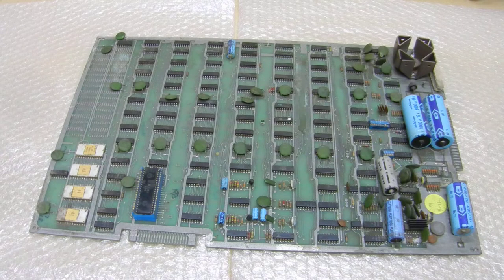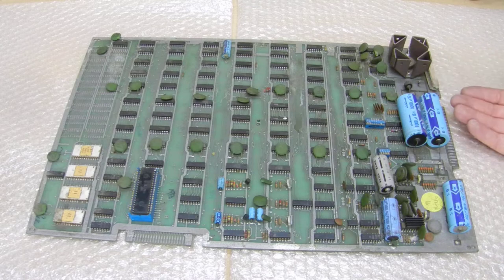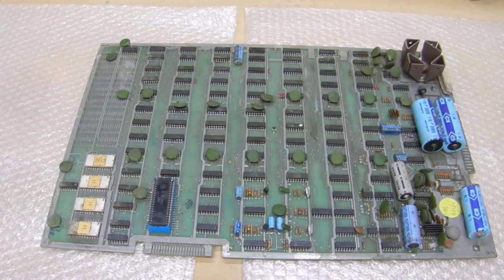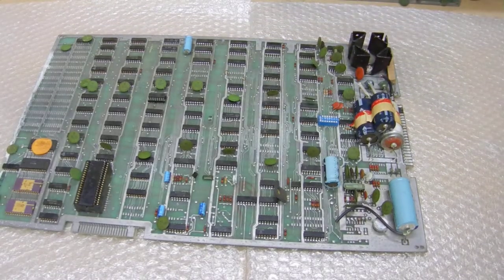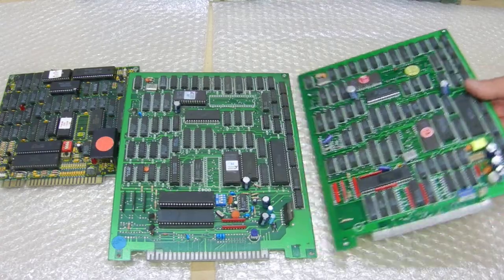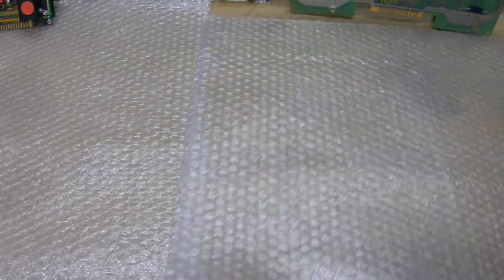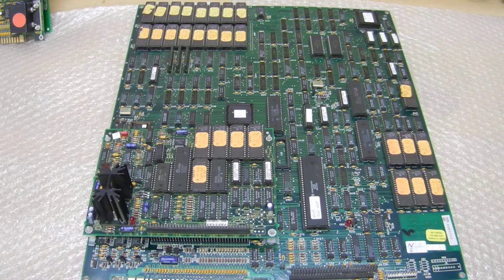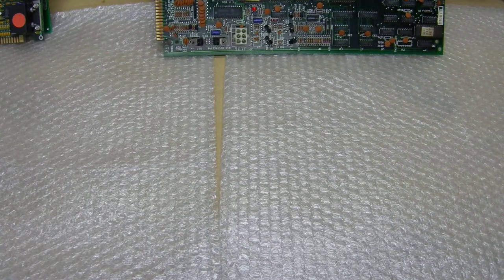Arcade Game Board PCB's Original Vs Bootleg , Part 10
This is a Quick talk about the difference between boards.
 Also which is easy to repair.
The Boards are has follow's.

Atari Sprint 1976
Don't know Atari 1978
Tetris By Arari
Tetris Boot legs
Xevious By Atari
Pit Fighter By Atari
Pitfighter Bootleg
System 1 main Board by Atari
System 1 Cocktail board Road Blaster By Atari
System 1 Cocktail board Indiana Jones And The Temple Of Doom by Atari
System 2 Paper boy By Atari
Return Of The Jedi by Atari
4WD Road Riot By Atari
Corona Beer to finish the talk :)

Electronic parts.